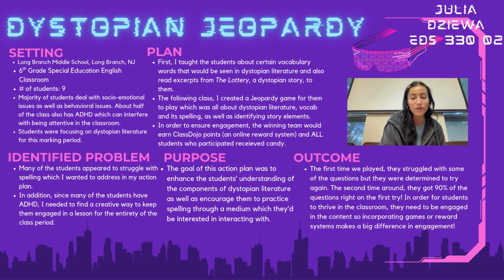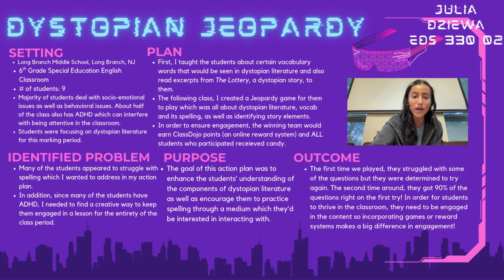JDziewaExperiential Education/Clinical Practice Reflections